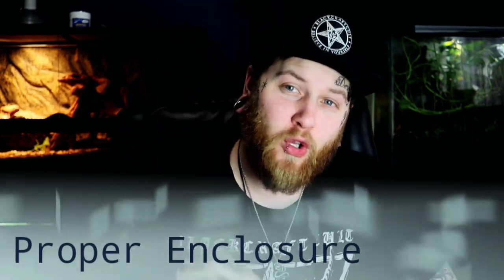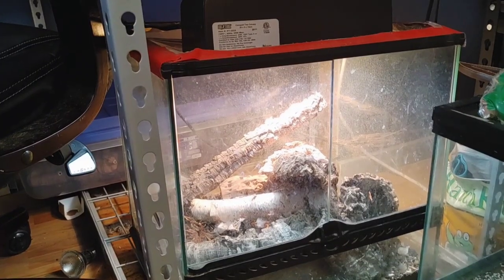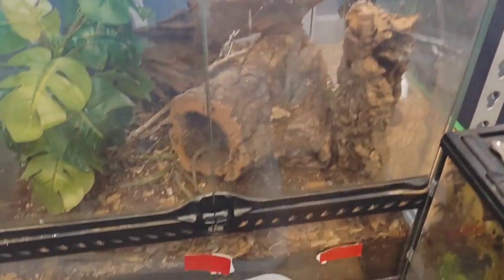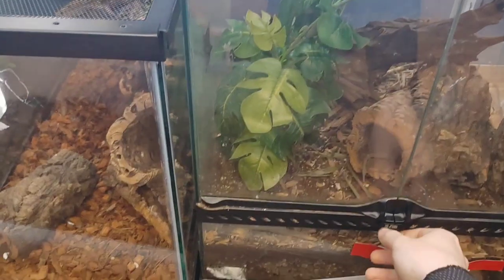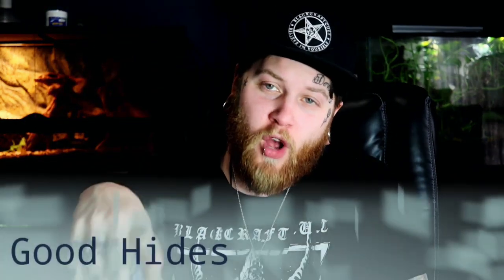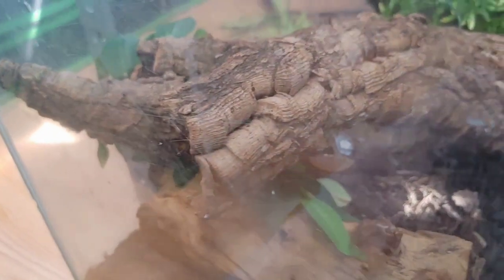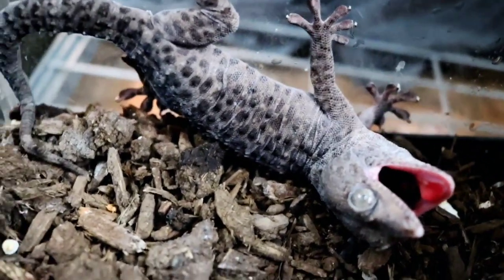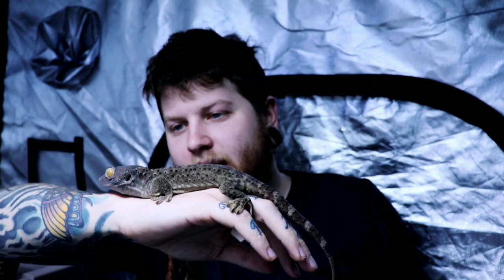Top 5 Things You NEED To Get Before Keeping Tokay Geckos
in this video we go over the top 5 things you need to get before keeping tokay geckos. we go over everything you will need in tokay gecko care including tokay gecko set up, tokay gecko care, tokay gecko enclsoure needs and what you need to tame tokay geckos\ handle tokay geckos.